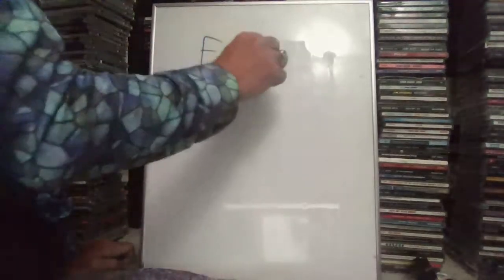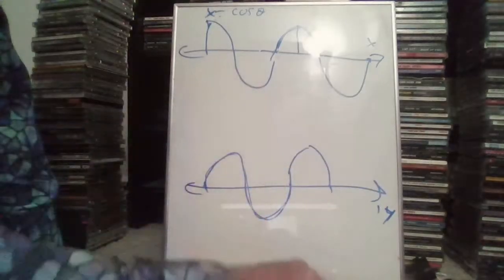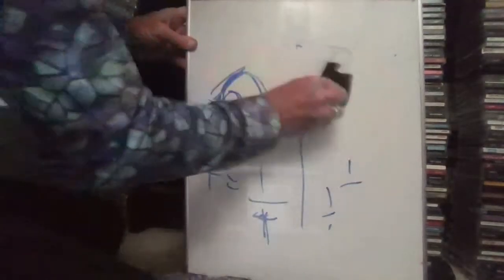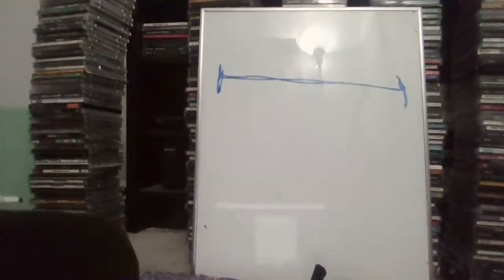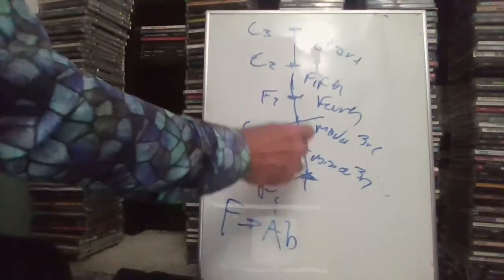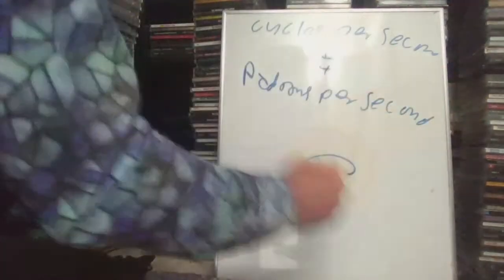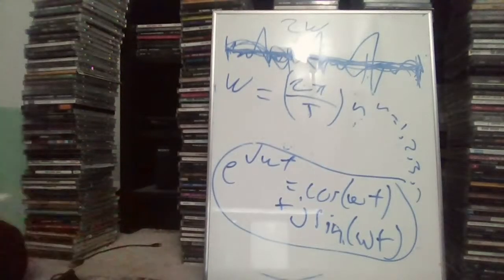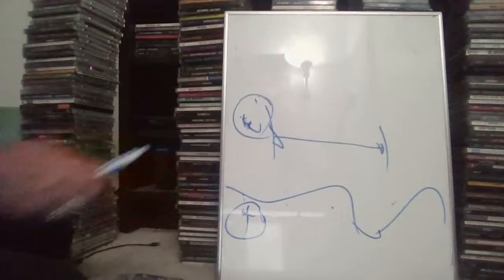JIMMIE COMBINES HIGHER MATH AND ENGINEERING WITH MUSIC THEORY MUST SEE 📚🤘❤️